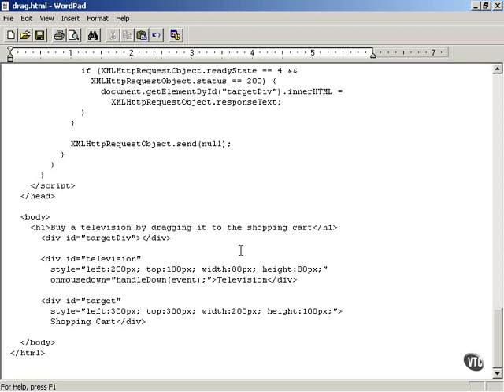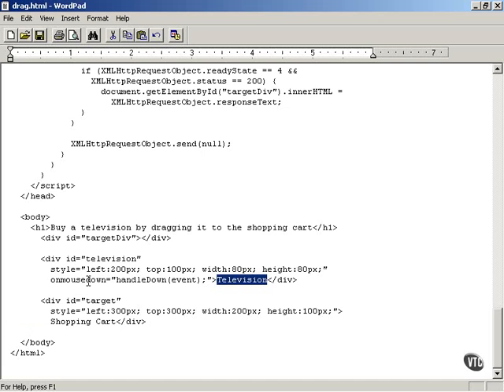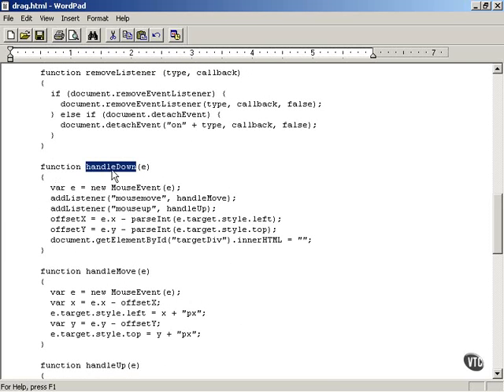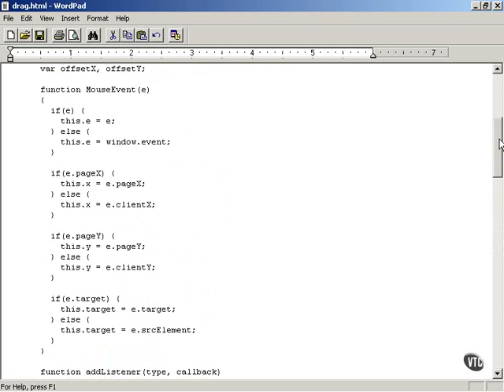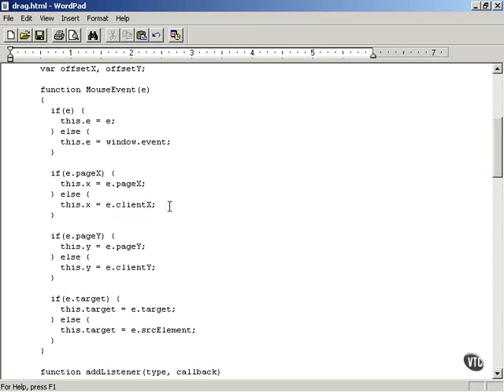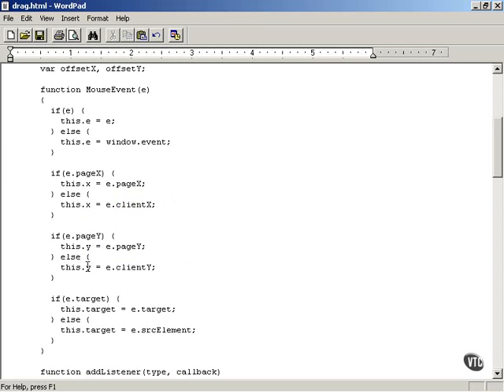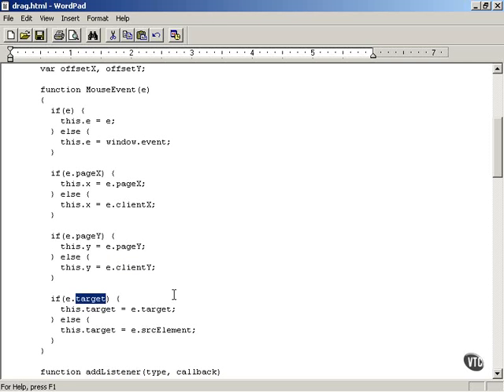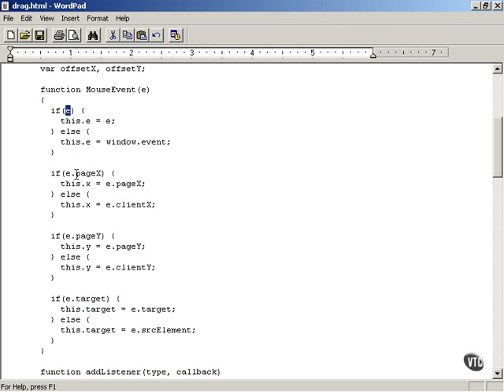Handling Mouse Events - Ajax Tutorial 36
- Handling Mouse Events | How to capture and react to mouse events